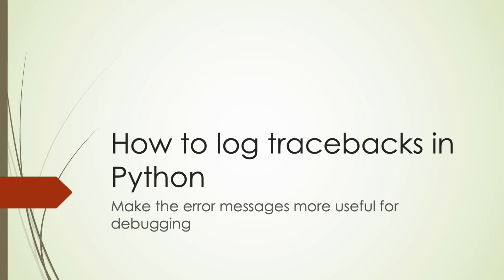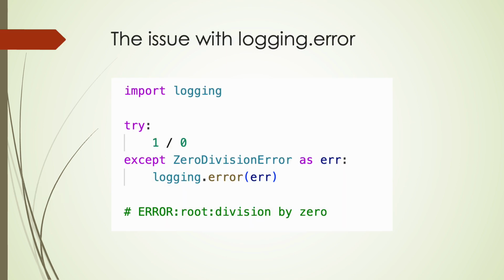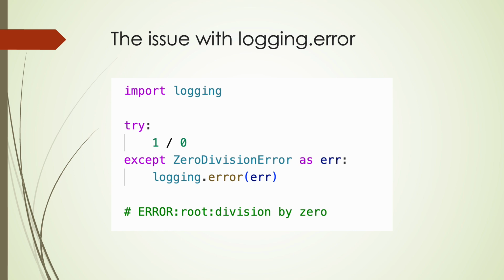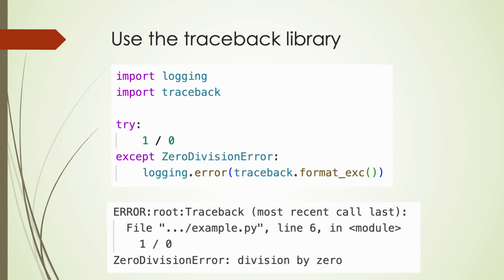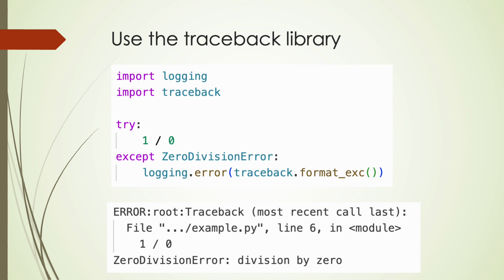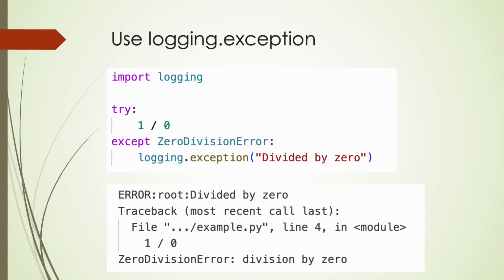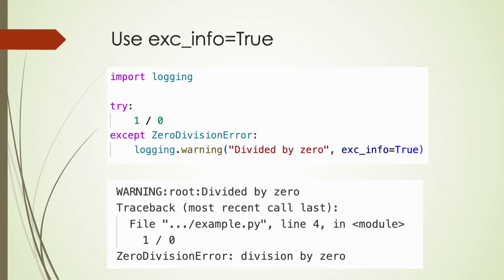How to log tracebacks in Python (Python | Logging | Exception)